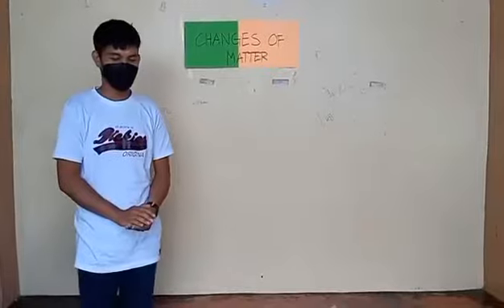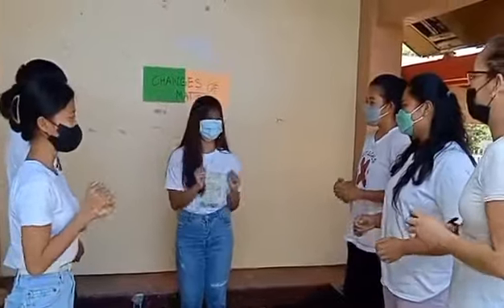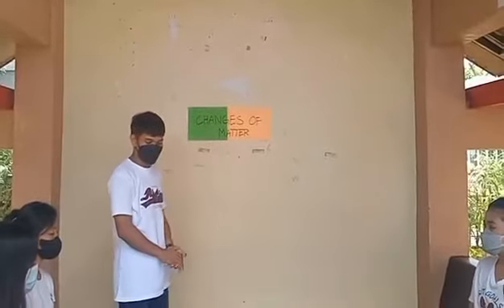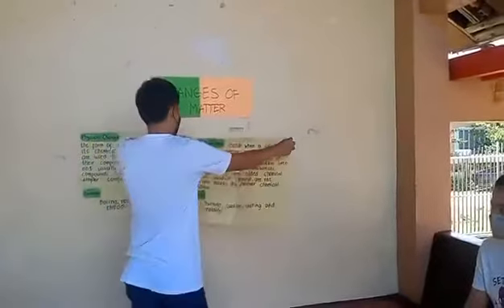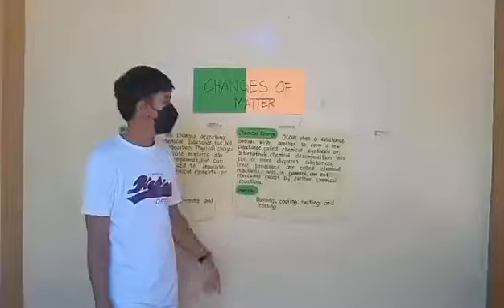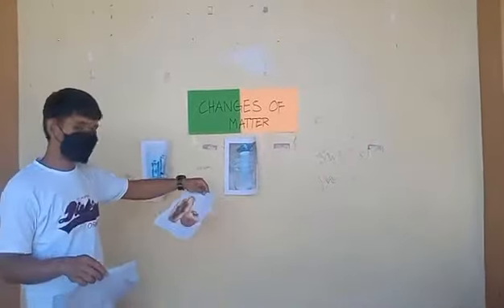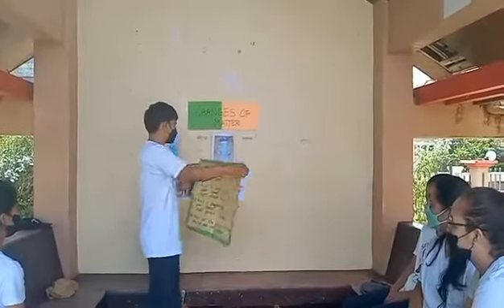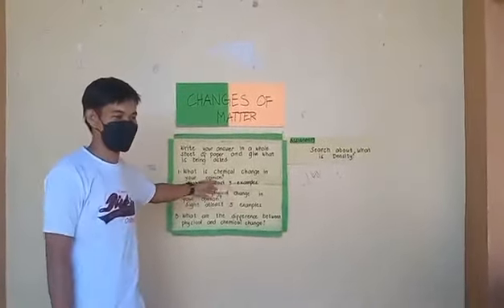| DEMO TEACHING| The teaching of Science in the elementary grades